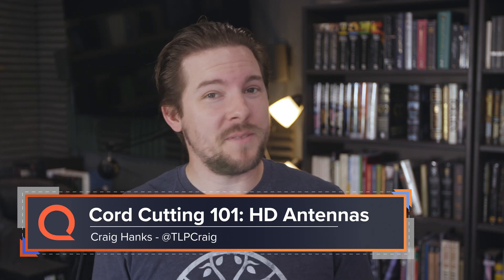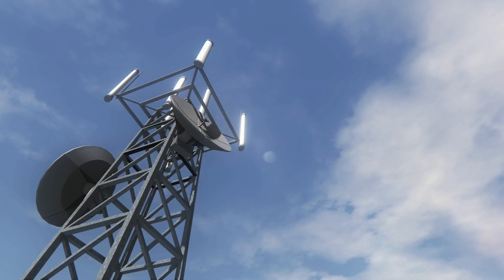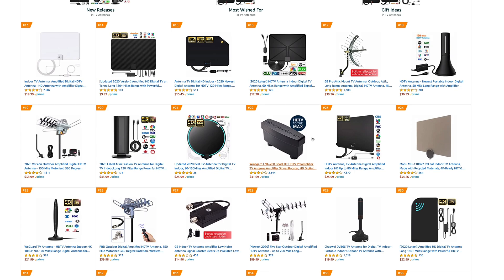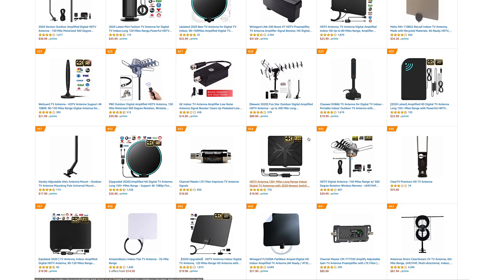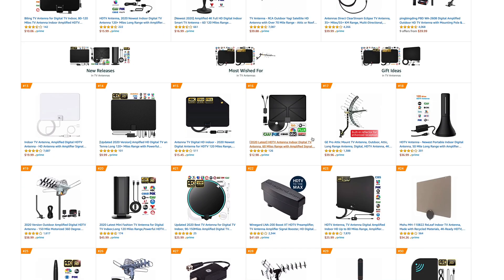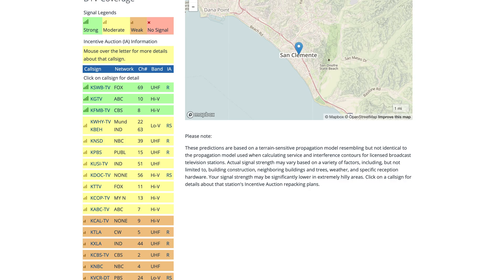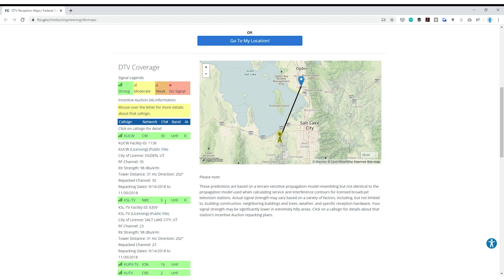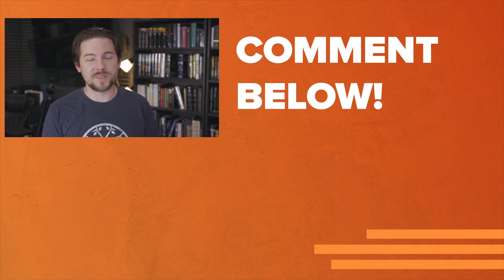Why are they called "HD Antennas"? | Cord Cutting 101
We're getting back to the basics today on HD antennas -- including why I keep calling them HD antennas. Technically it's is a misnomer, but there are some good reasons for it, and it's one that's probably not worth getting too worked up over. We'll get into how antennas work, and how you can better shop for the right one.

In this video:
1:40 - How today's antennas work
2:58 - VHF vs UHF
4:15 - Using the FCC site
5:08 - Why call it an "HD antenna"?